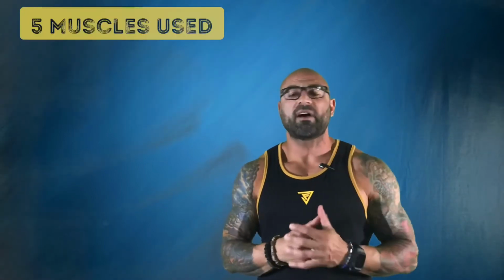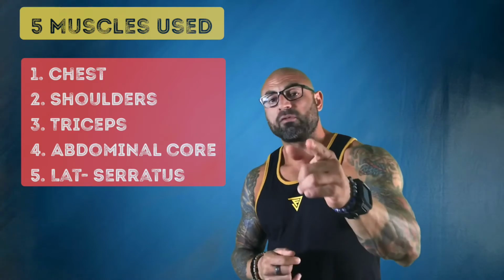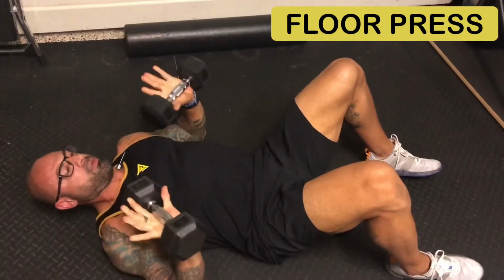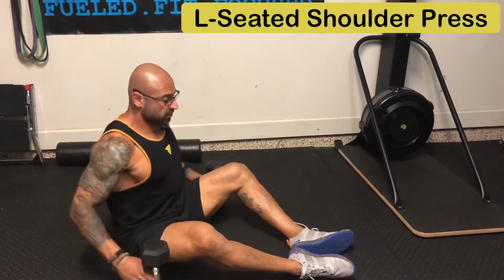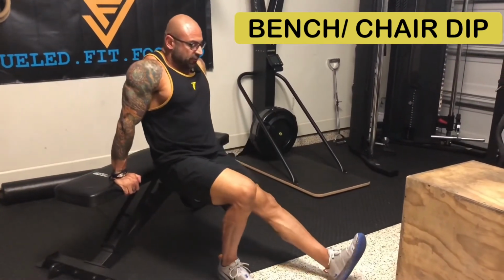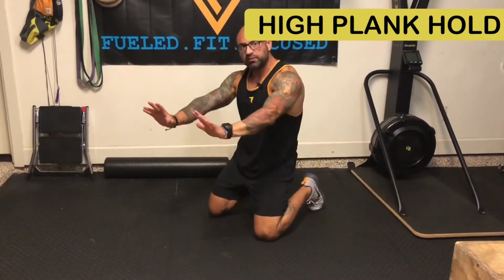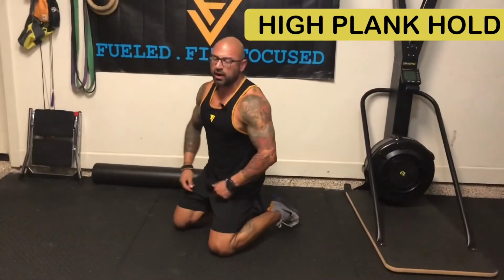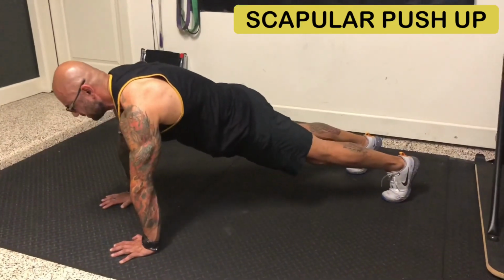5 Exercises to Improve Your Push Ups